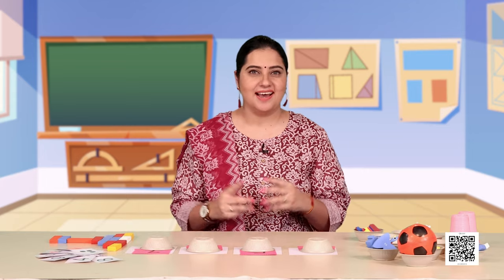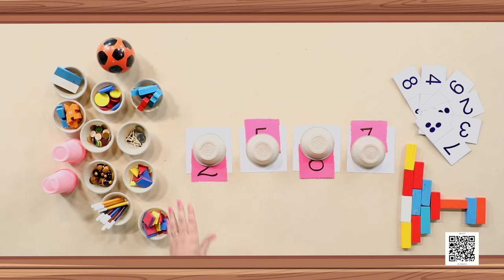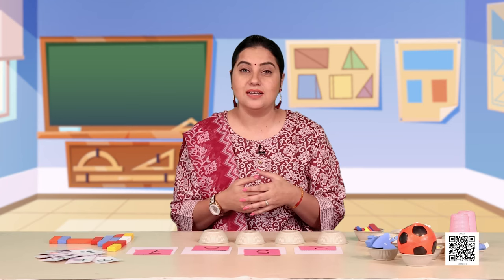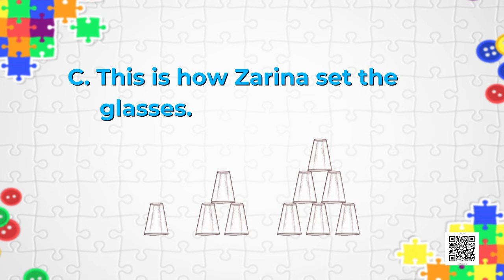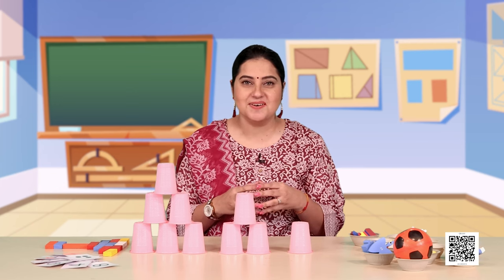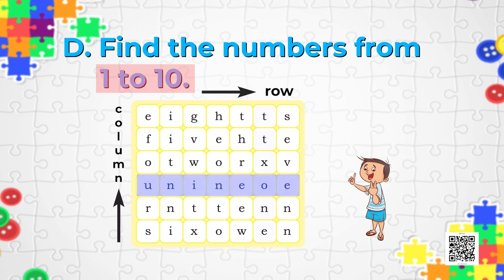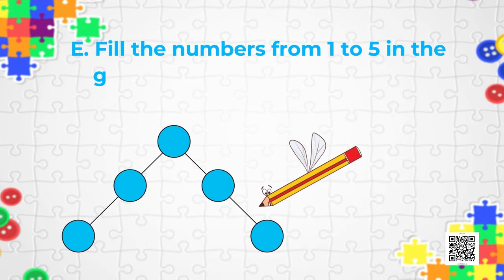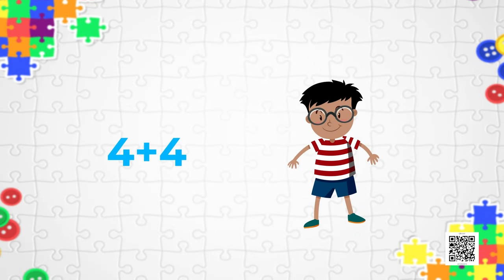NCERT Class- 1 Maths Chapter: Puzzles- Ep-1